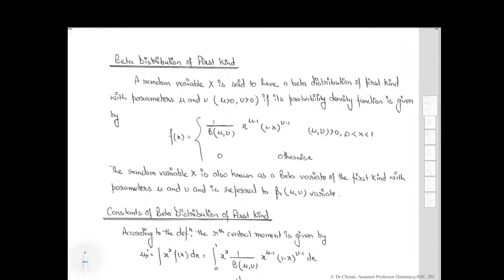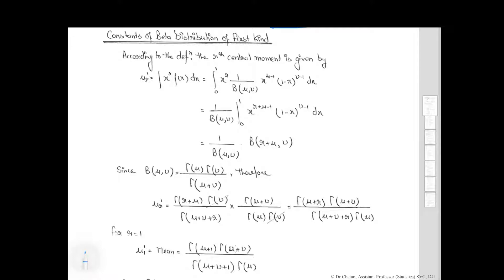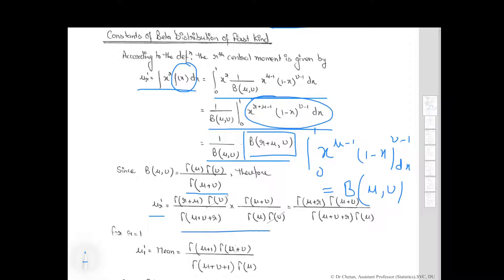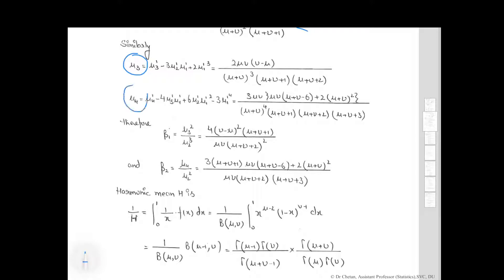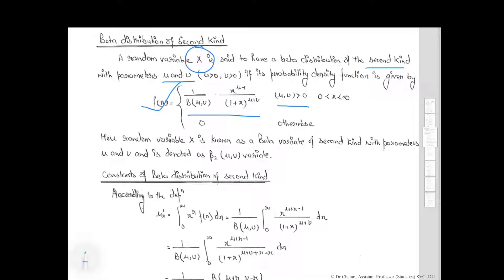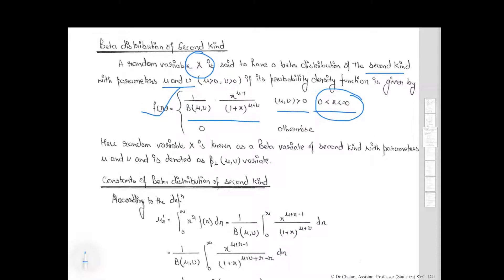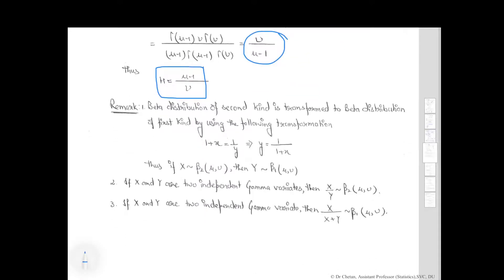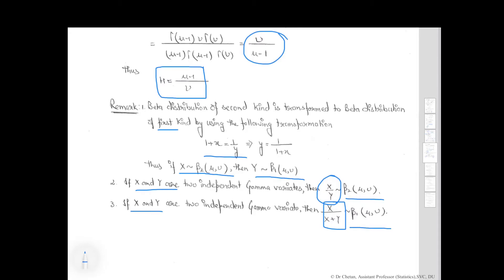Theory Lecture: Beta Distribution of First Kind & Second Kind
Continuous Probability Distribution Beta Distribution of First Kind & Second Kind